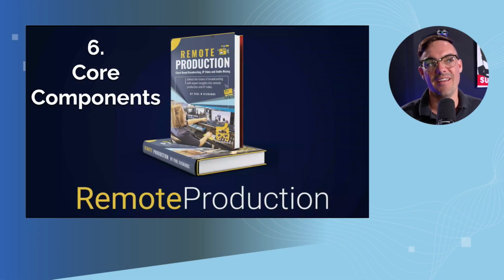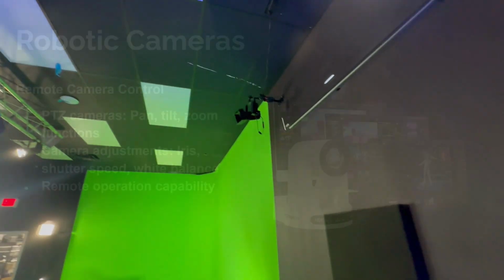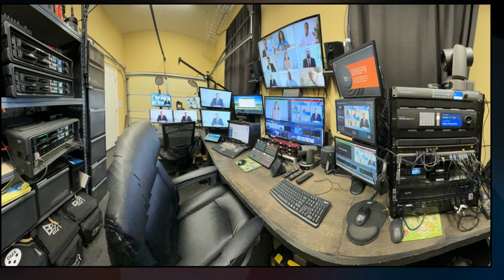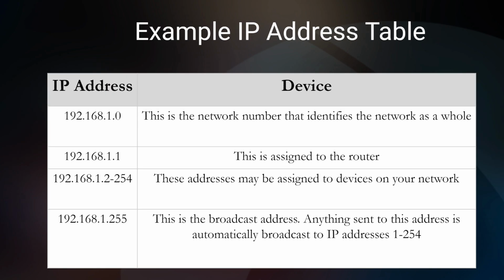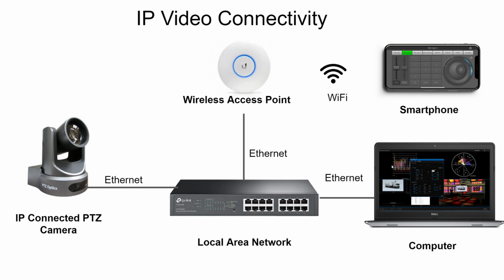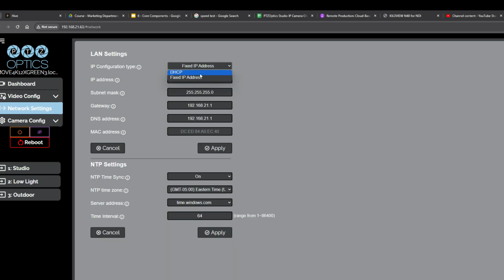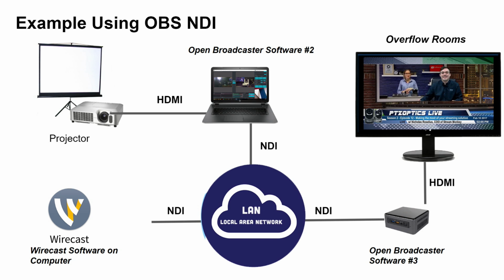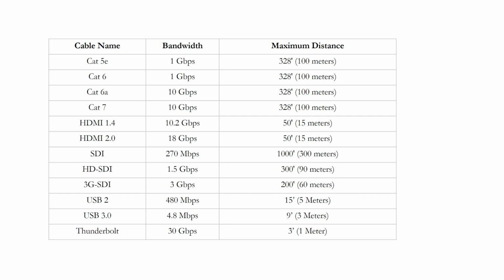Core Components of Remote Production (Chapter 6)